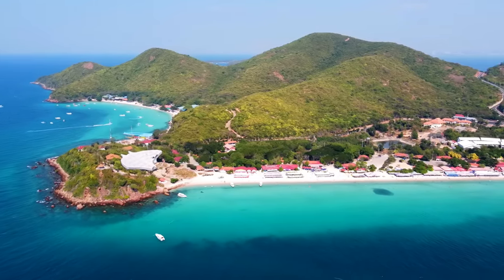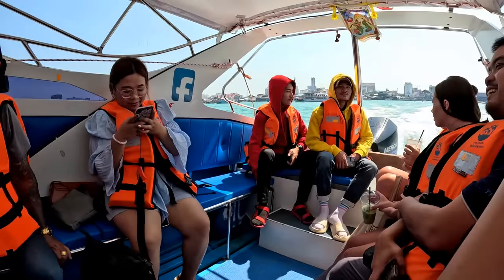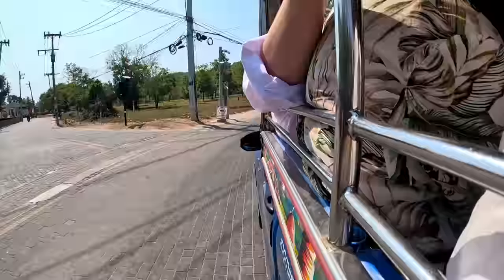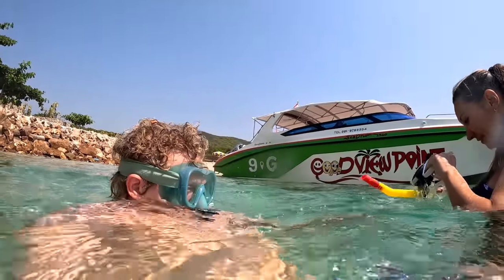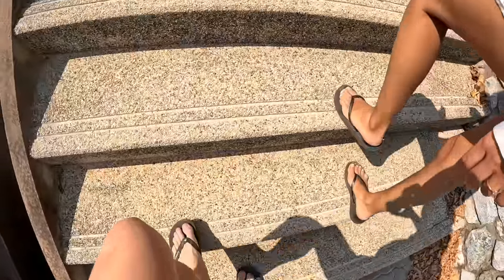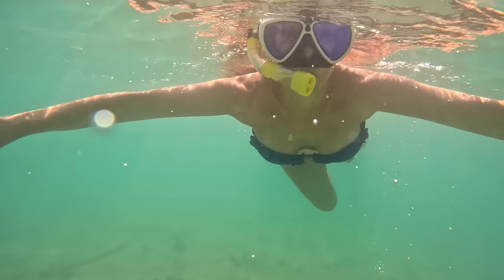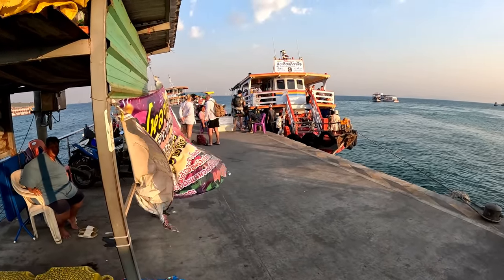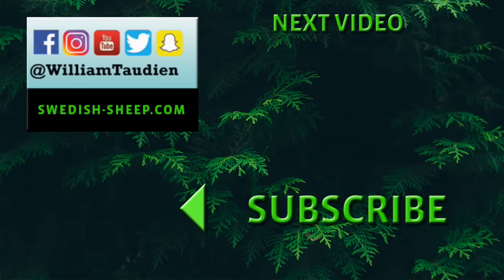Paradise Island Outside Pattaya, Thailand KOH LAN (Koh Larn) 2024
In this video you will see the Famous island of Koh Lan (Koh Larn) located outside of Pattaya and Jomtien just 1 hours bus ride from Bangkok.

Nestled along the Gulf of Thailand, Pattaya, Jomtien, and Koh Larn collectively form a trio of captivating destinations, each offering its own unique blend of natural beauty, cultural richness, and recreational activities. From the bustling streets of Pattaya to the serene shores of Jomtien and the pristine beaches of Koh Larn, this guide will provide you with a comprehensive overview of these stunning locales, including important places to visit and things to see.
Pattaya: The Vibrant Coastal City

Pattaya, often referred to as the "City of Fun," is a bustling metropolis renowned for its vibrant nightlife, stunning beaches, and diverse array of attractions. From its lively streets to its cultural landmarks and bustling markets, Pattaya offers a wealth of experiences for travelers of all interests.

Places to Visit in Pattaya:
Pattaya Beach: The heart and soul of the city, Pattaya Beach is a bustling stretch of coastline lined with hotels, restaurants, and water sports vendors. Visitors can enjoy activities such as jet skiing, parasailing, and banana boat rides, or simply relax on the sandy shores and soak up the sun.

Sanctuary of Truth: This stunning wooden temple, located on the shores of Naklua Bay, features intricate architectural details and serves as a tribute to traditional Thai craftsmanship and spirituality. Visitors can explore the temple's ornate carvings and learn about its cultural significance.

Walking Street: Pattaya's famous nightlife hub, Walking Street is lined with bars, nightclubs, and restaurants, making it the perfect place to experience the city's vibrant after-dark scene. Visitors can enjoy live music, cultural performances, and delicious Thai cuisine as they explore this lively thoroughfare.

Pattaya Floating Market: Located just south of the city center, the Pattaya Floating Market is a bustling marketplace where visitors can shop for souvenirs, clothing, and local handicrafts. The market features a network of canals lined with traditional Thai shops and vendors selling a variety of goods.

Jomtien: Tranquil Retreat by the Sea

Just south of Pattaya lies Jomtien, a peaceful seaside retreat known for its pristine beaches, laid-back atmosphere, and family-friendly attractions. With its scenic coastline and charming ambiance, Jomtien offers a welcome respite from the hustle and bustle of Pattaya.

Places to Visit in Jomtien:

Jomtien Beach: This tranquil stretch of coastline offers soft sands, clear waters, and a relaxed vibe, making it the perfect destination for sunbathing, swimming, and water sports. Visitors can rent beach chairs and umbrellas or explore the nearby shops and restaurants.
Underwater World Pattaya: Located on Sukhumvit Road, Underwater World Pattaya is an aquarium showcasing marine life from around the world. Visitors can explore themed exhibits, including a 100-meter-long underwater tunnel, where they can walk through an immersive ocean environment surrounded by marine creatures.

Koh Larn: Paradise Island Getaway

Just a short boat ride from Pattaya lies Koh Larn, a picturesque island paradise known for its pristine beaches, crystal-clear waters, and vibrant marine life. With its secluded coves and lush tropical landscapes, Koh Larn offers a tranquil escape from the hustle and bustle of the mainland.

Places to Visit on Koh Larn:

Tawaen Beach: Koh Larn's most popular beach, Tawaen Beach is renowned for its powdery white sands and turquoise waters. Visitors can relax on the beach, swim in the clear waters, or enjoy a variety of water sports, including snorkeling and jet skiing.
Samae Beach: Located on the western side of the island, Samae Beach offers a quieter and more secluded alternative to Tawaen Beach. Surrounded by lush greenery and towering cliffs, this tranquil stretch of coastline is perfect for sunbathing, swimming, and snorkeling.
Koh Larn Viewpoint: For breathtaking panoramic views of the island and surrounding seascape, visitors can hike to the Koh Larn Viewpoint. Located at the highest point on the island, this scenic vantage point offers sweeping vistas of the coastline and beyond.

Conclusion

From the vibrant streets of Pattaya to the serene shores of Jomtien and the pristine beaches of Koh Larn, Thailand's coastal gems offer a wealth of experiences for travelers seeking sun, sand, and adventure. Whether you're exploring cultural landmarks, soaking up the sun on the beach, or diving into the vibrant nightlife scene, Pattaya, Jomtien, and Koh Larn have something to offer everyone. Plan your visit today and discover the beauty and charm of these captivating destinations.

You should also consider visiting other famous places in Thailand such as Phuket, koh Lanta, Khao Sok, Phi Phi island, Koh Tao, Koh Samui, Koh Phangan and Koh Chang